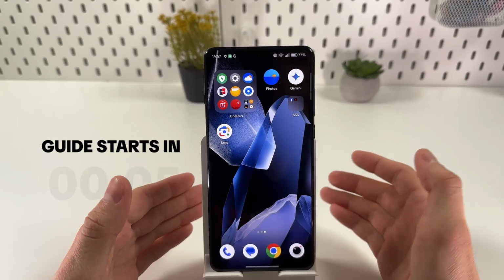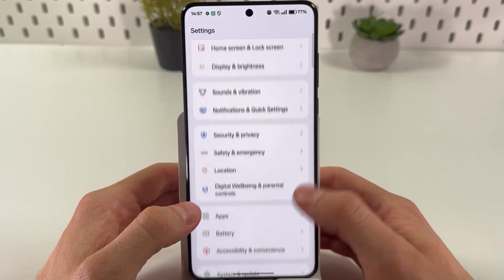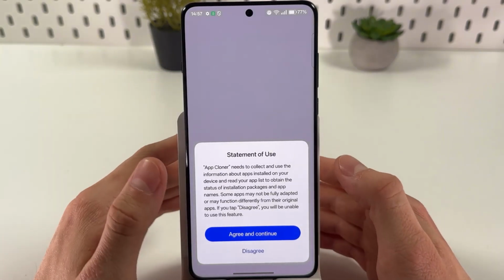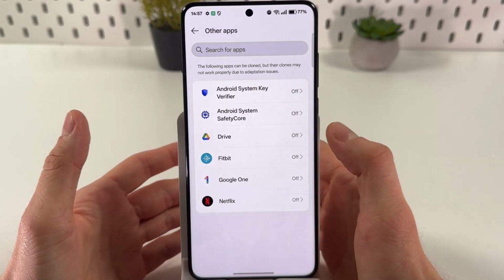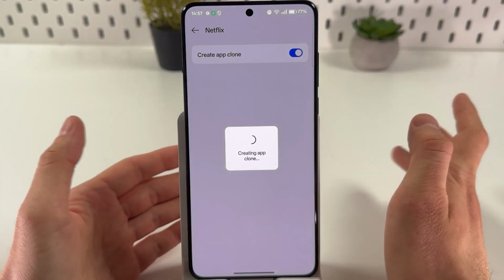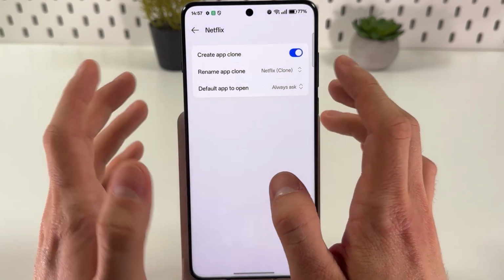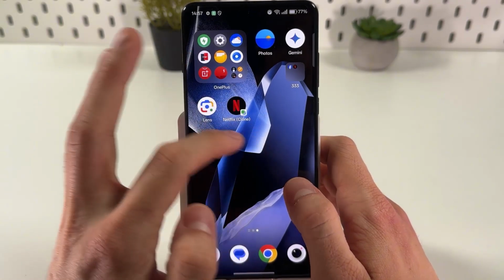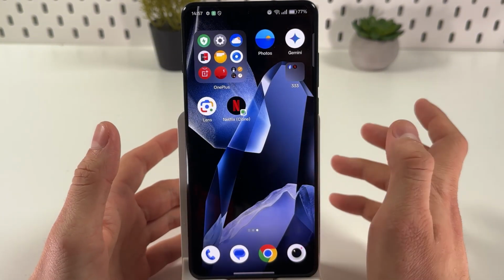How to Clone Apps on OnePlus 13 5G - Step-by-Step Tutorial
Discover the magic of dual apps on your OnePlus 13 5G in this tutorial! I'm diving deep into the App Cloner feature, showing you how to effortlessly duplicate your favorite apps. Say goodbye to switching accounts and hello to seamless app management. Whether it's social media or productivity tools, you'll learn to clone any app and personalize its settings right on your OnePlus device. Don't miss out on my tips for ensuring everything runs smoothly even after cloning.

This video also covers the following topics:
Clone Apps on OnePlus 13 5G - A Step-by-Step Guide
How to Duplicate Apps on Your OnePlus 13 5G
App Cloning Made Easy with OnePlus 13 5G